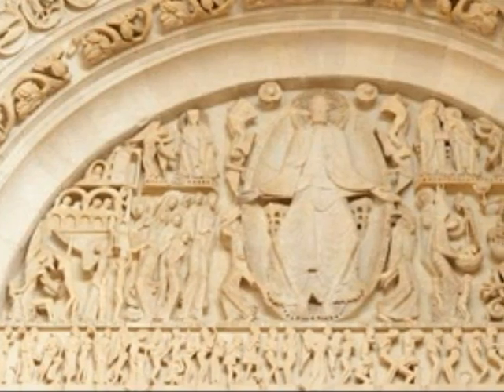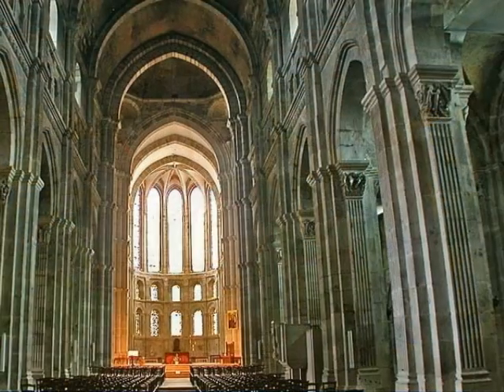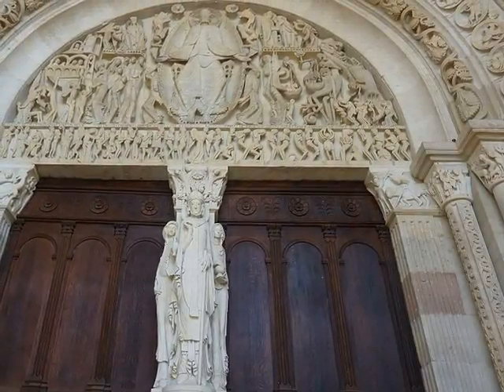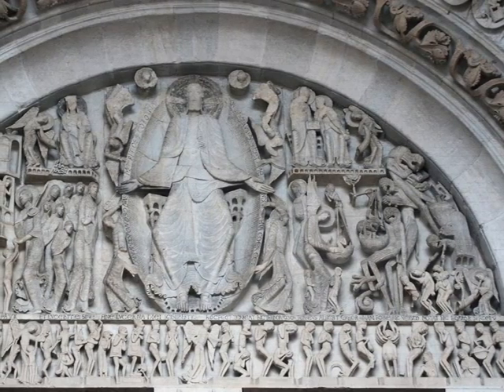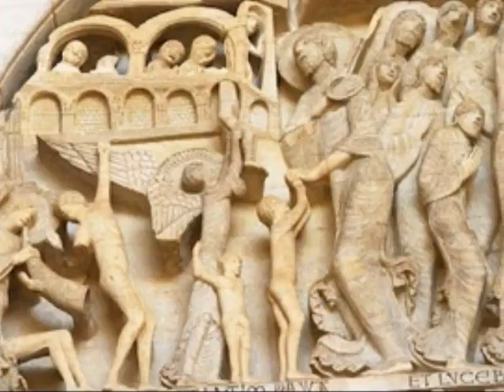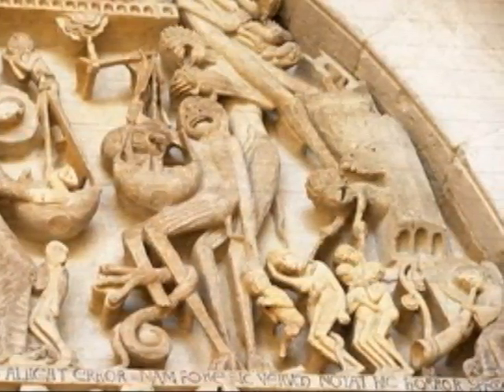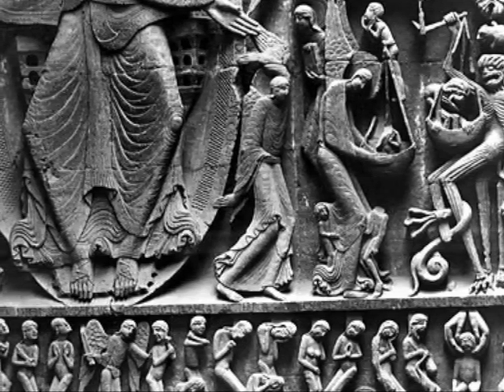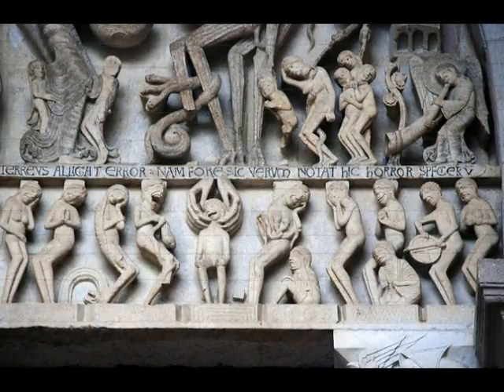PhotoStory1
Elliott Markcom